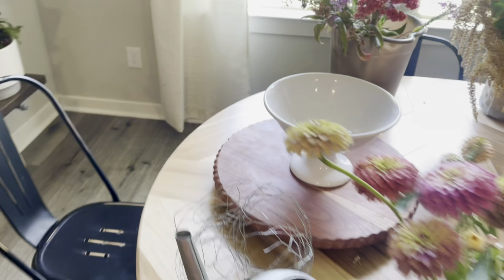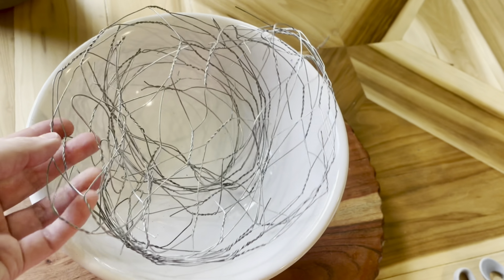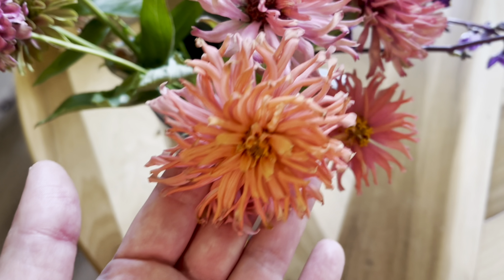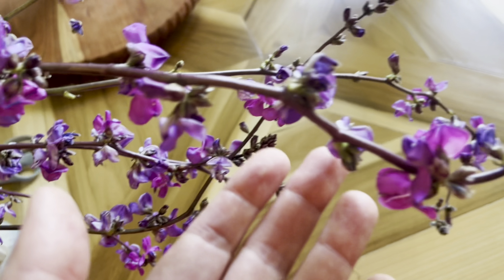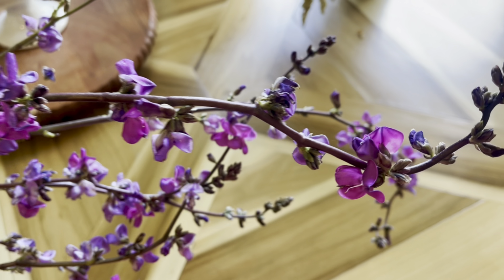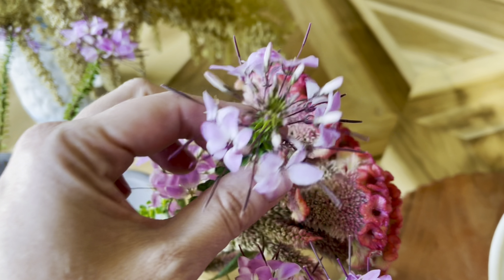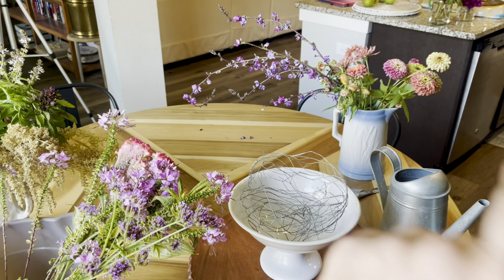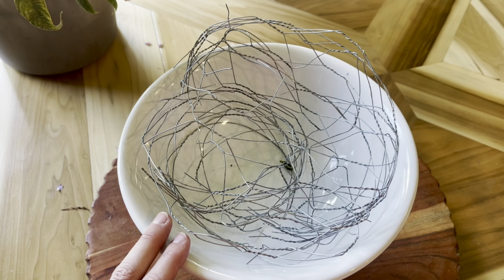ELEGANT Flower Arrangement 🌷🌷🌷 || Cut Flower Garden Design || Flower Arranging Tutorial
Check out this beautiful design of cut flowers in an elegant compote.